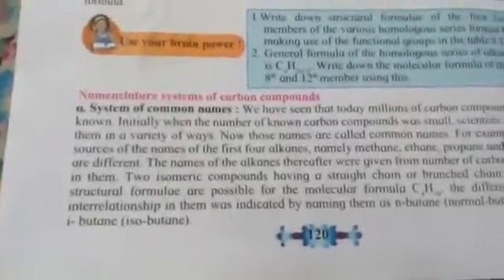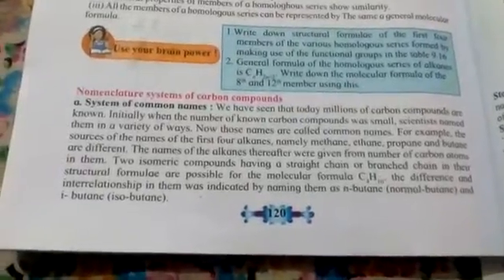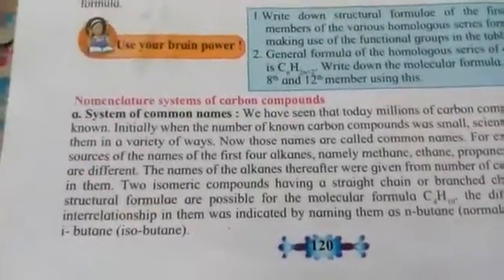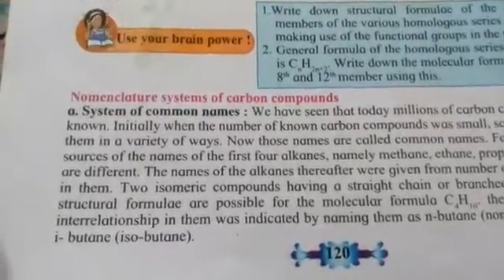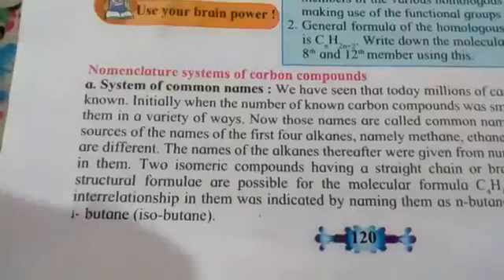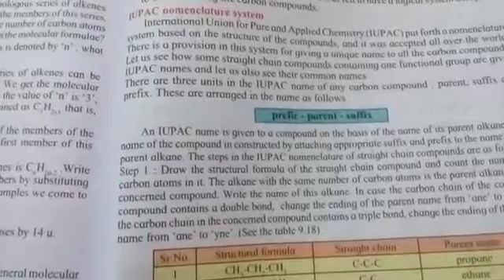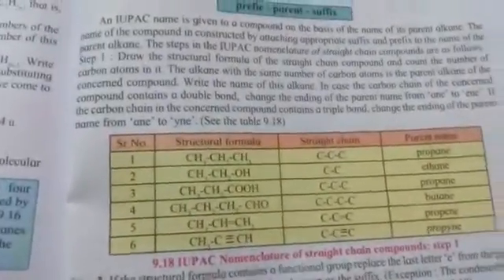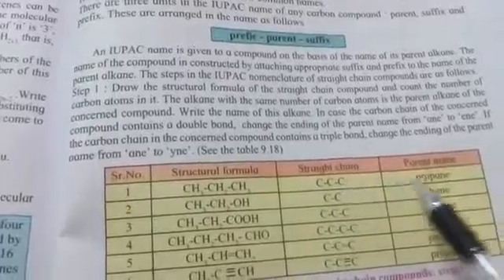Science 1, poonam madam (10th,29/6/2020)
IUPAC explanation